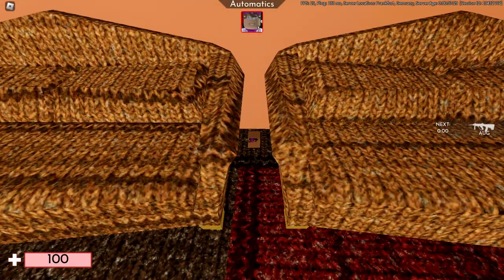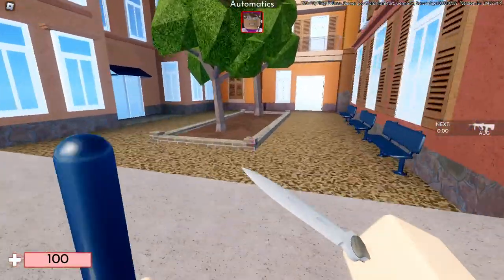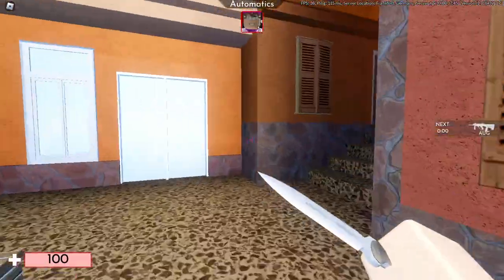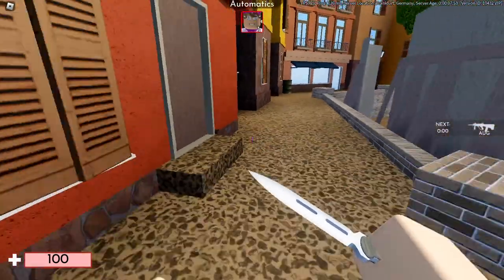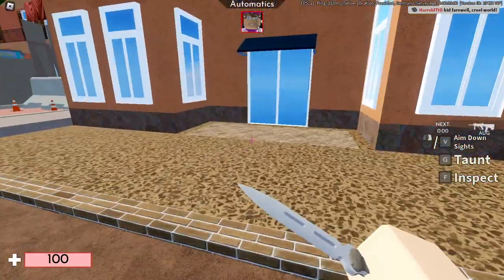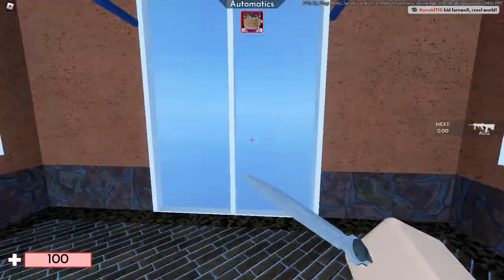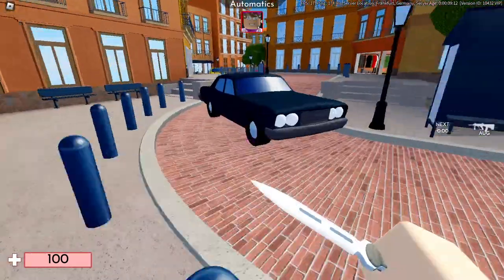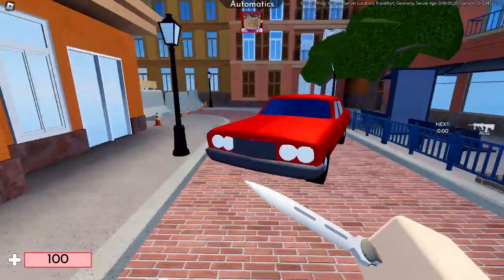secret arsenal water resistance badge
this is a guide where I show you how to get the secret arsenal badge to unlock the green bits